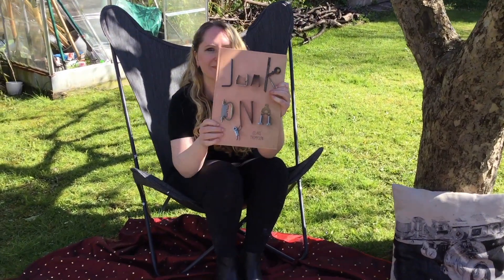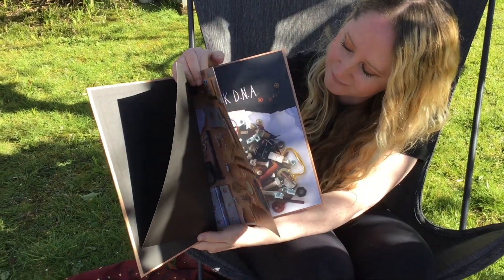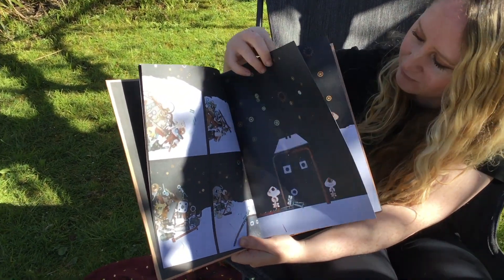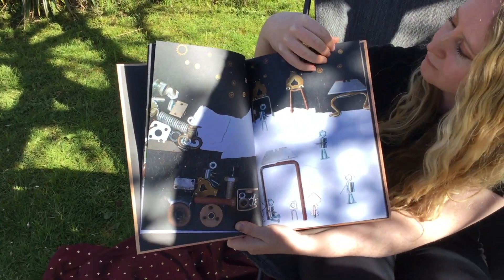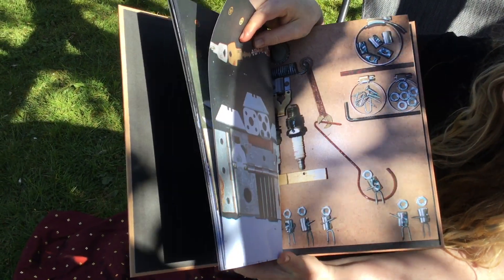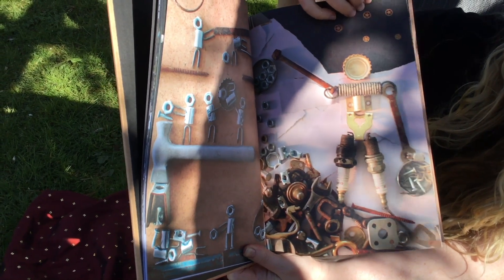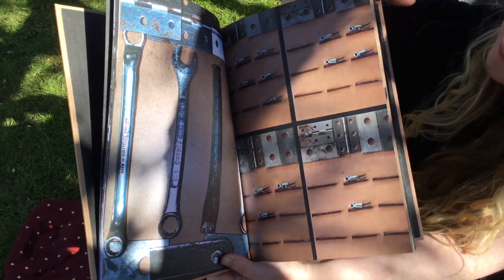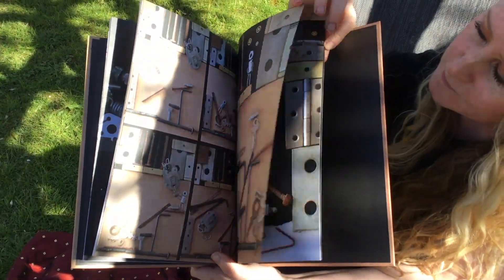Junk Dna by Clare Thompson - Transient art demo for kids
Simple introduction to Junk DNA with a transient art demo for children!